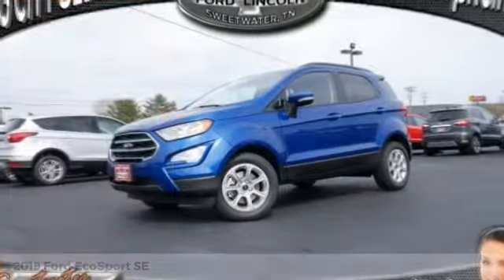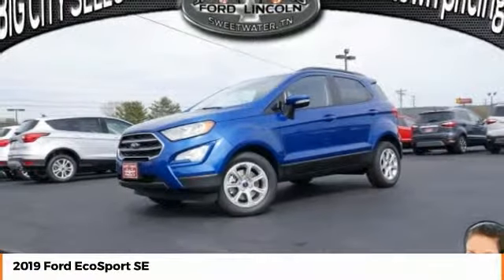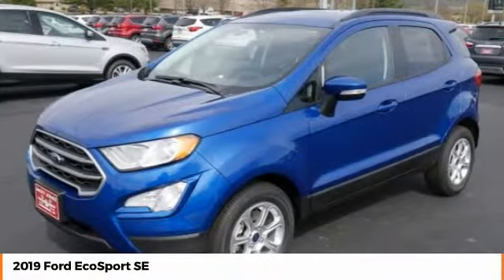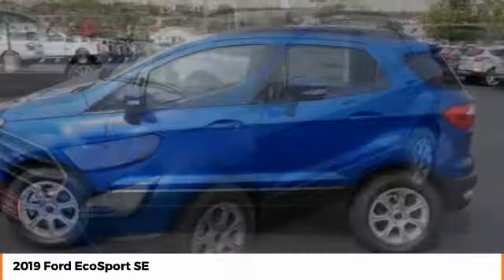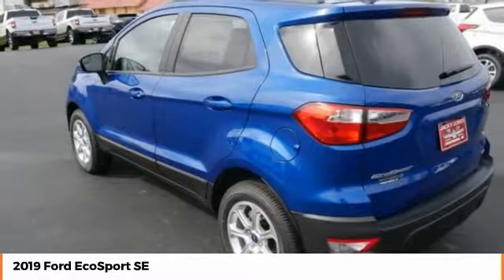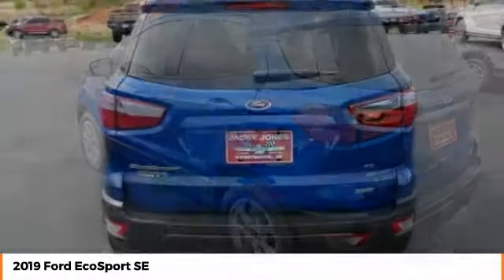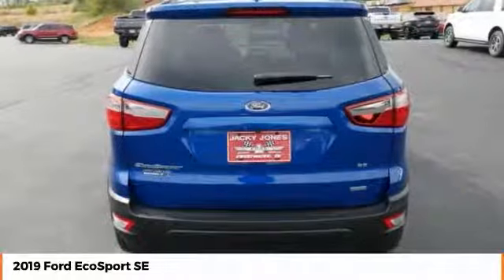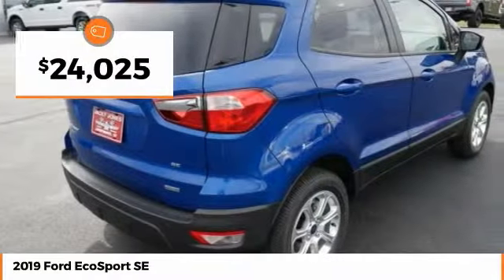2019 Ford EcoSport SE New C1524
Don't miss this 2019 Ford EcoSport. It's equipped with great features. You'll want to take this sport utility home. Make a great choice today.